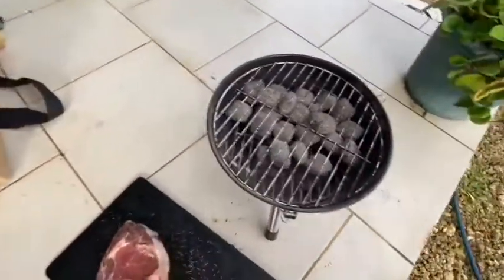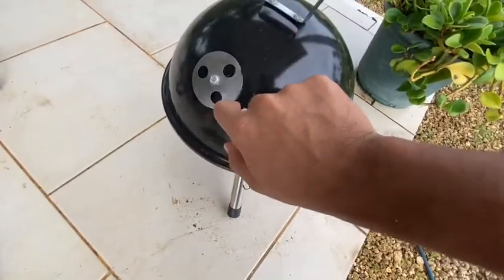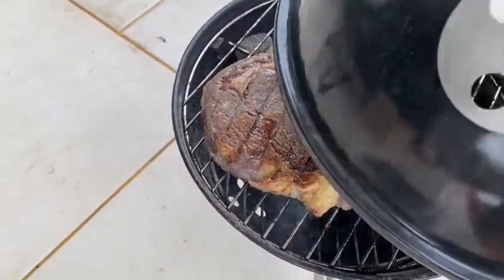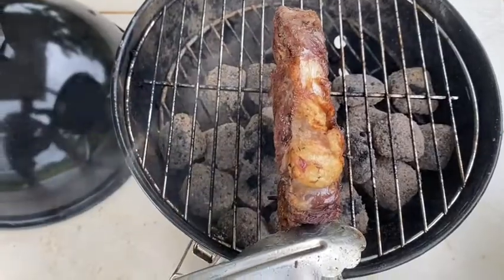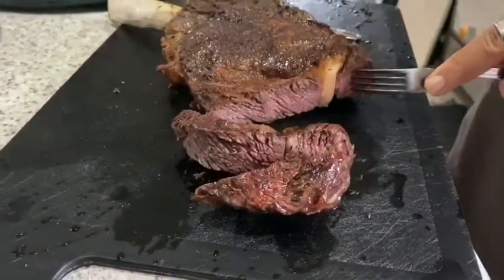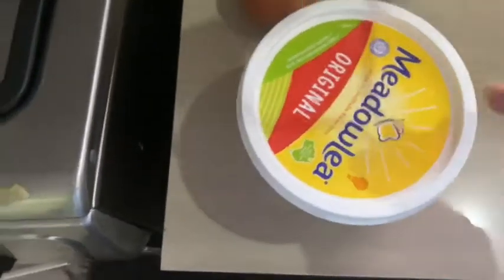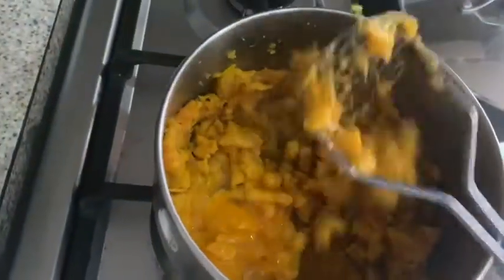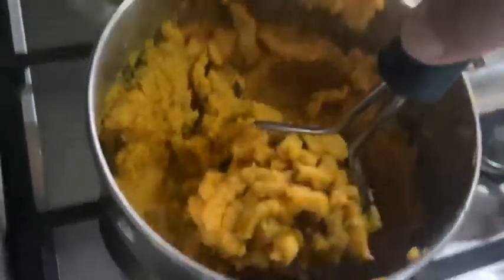VLOG # 2 - HOW TO COOK RIB EYE STEAK (VANUATU)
Steak Sundays.
It’s been a minute I haven’t uploaded any content on my YouTube page.
Today I show how to cook a nice rib eye steak on the charcoal. Topped with mushroom sauce, kumala mash and cucumber salad.